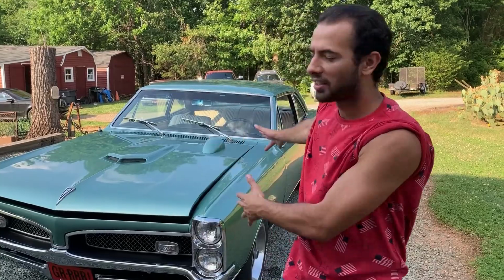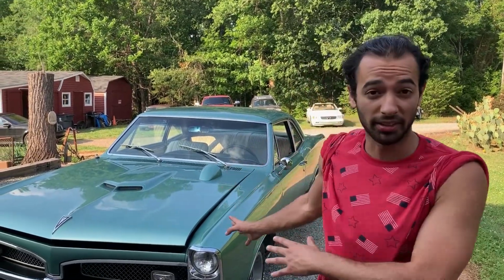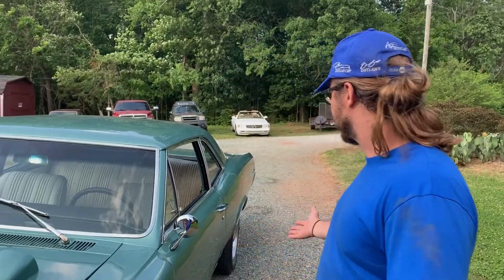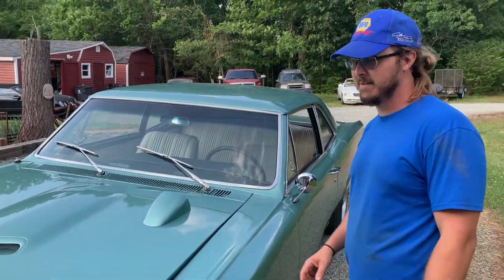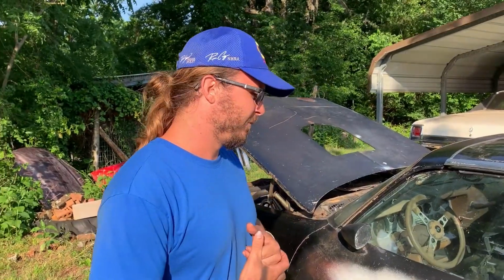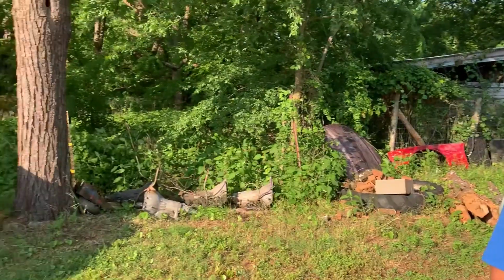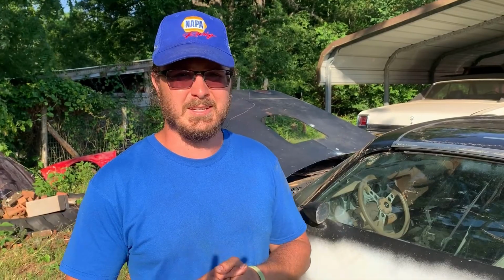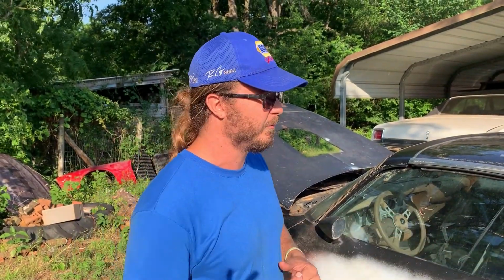Where to Buy Classic Cars (and get the best deal!)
Classic cars can be expensive and finding the best places to look can be a challenge. In this video, Stephen and Anthony discuss the best places we look to find classic cars to add to our garage.
For mint condition classic cars, auctions are the name of the game.
Barrett-Jackson Auction house, Mecum auctions.

For less than mint condition, there are a variety of places to look, including:
Facebook Marketplace
OfferUp
Craigslist, although Craigslist certainly is not what it used to be
Driving Around/Word of Mouth- hidden gems of the classic car world are often found under a cover in some backwoods garage, just waiting for someone to uncover.